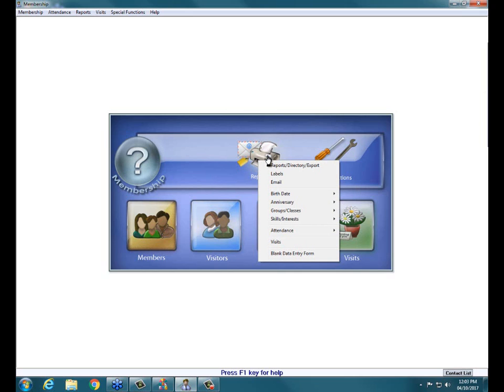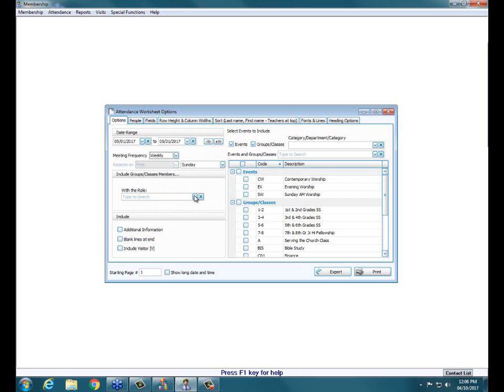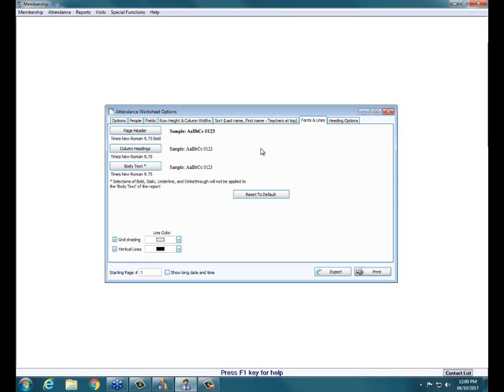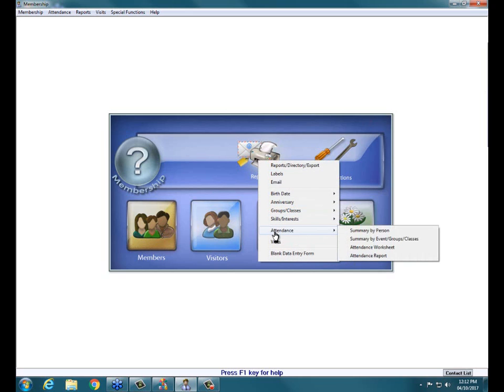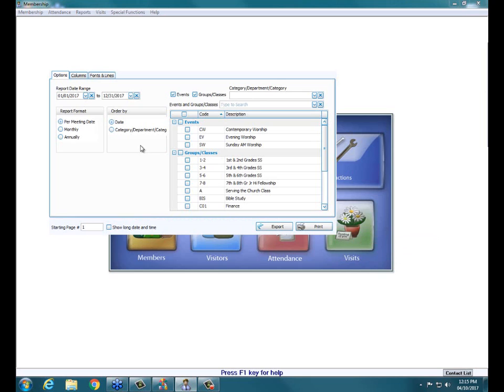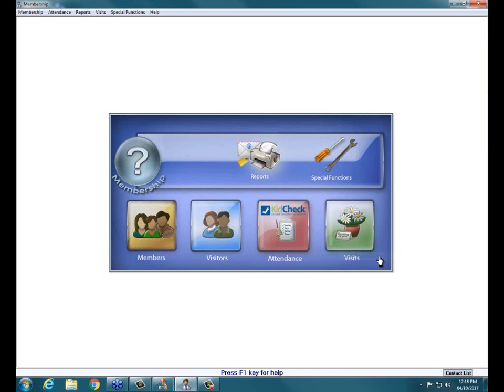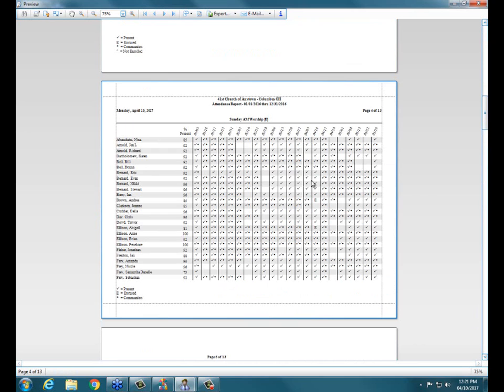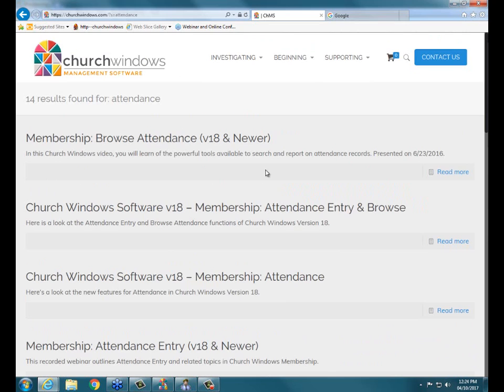Church Windows v19 - Membership: Attendance reporting additions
In this video, learn how to use the Worksheet,  Summary by Person, Summary by event/group/class & Attendance Report. Presented 4/10/2017.